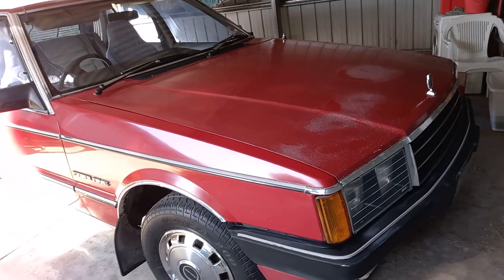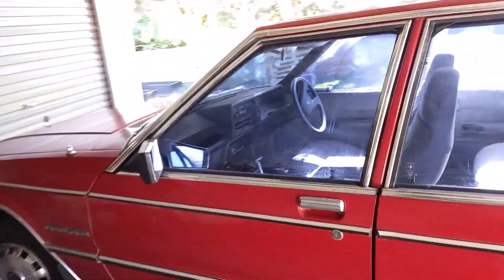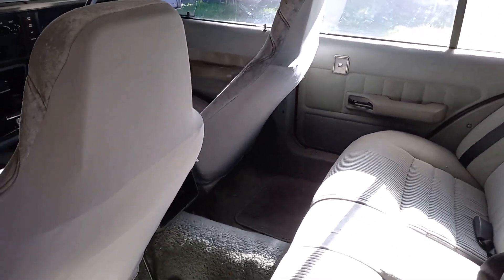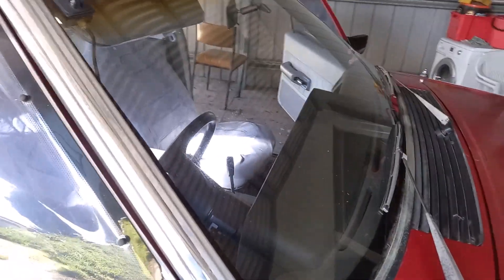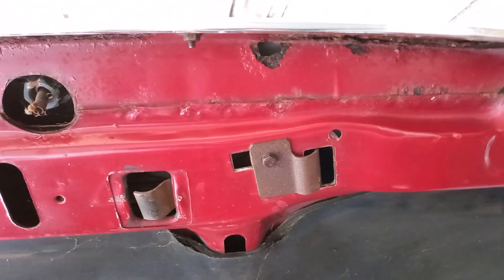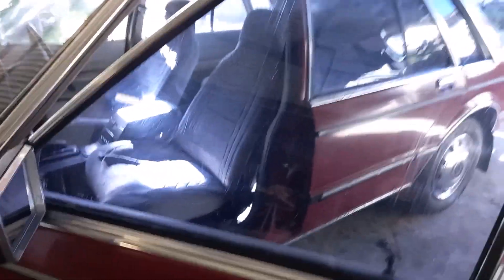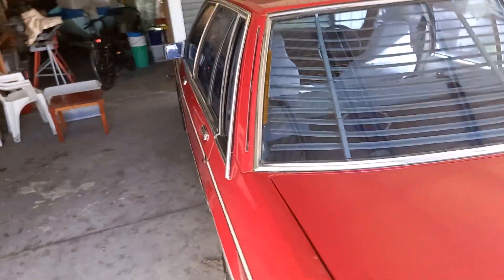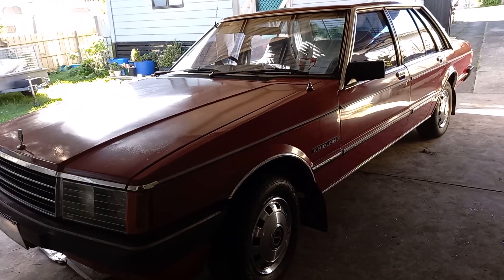My 1980 ZJ Fairlane Back on the Road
Very happy, my 1980 zjfairlane is back on the road after many years. Share my excitement with you. New ringgear/flywheel, brake lines and pads fuel line, exhaust custom made , complete cooling system overhaul, plugs leads and oil change. Only power steering rubber connections to replace as slight leak. Few knobs and driving like new , Cheers.